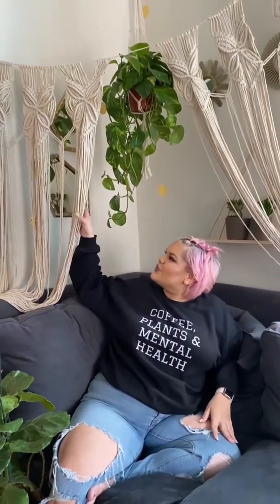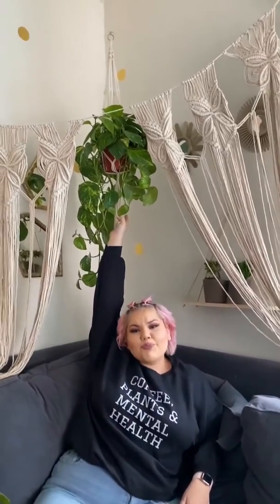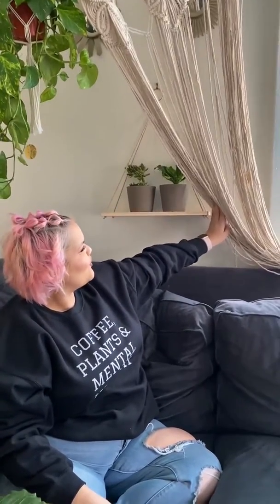How to decorate your space for Valentine's Day ❤️ with Ashley Nell Tipton & Wish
The best gifts come from the heart, so why not celebrate your love with some heart-shaped balloons from Wish!? February may be the shortest month of the year, but there's so much more love to give with these cute home decor and party items.